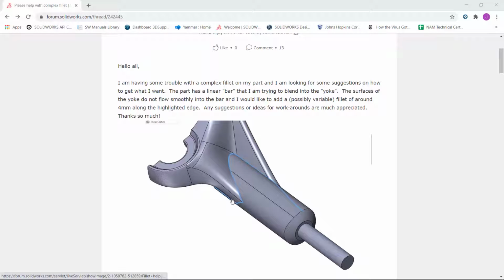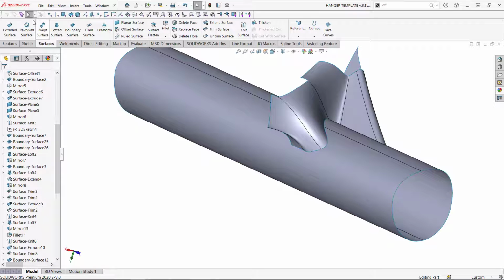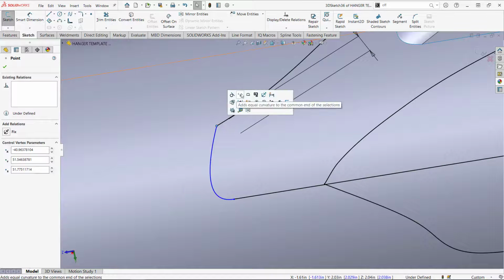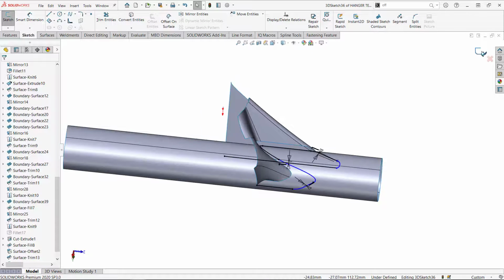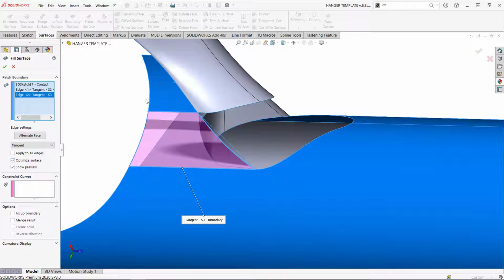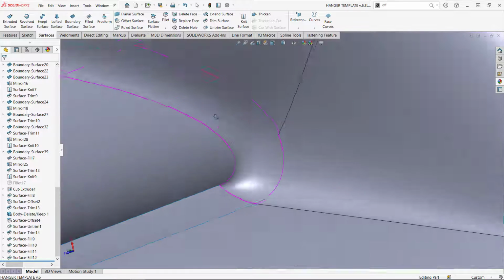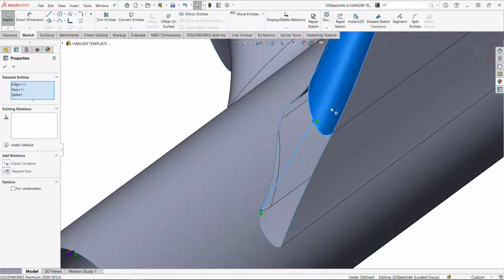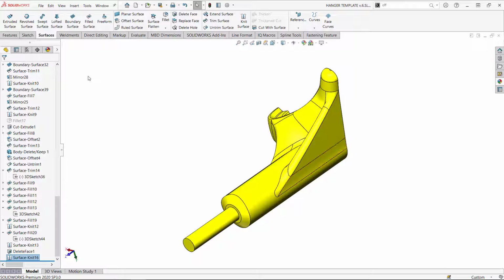Complex Surface Blend - SOLIDWORKS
Creating the scaffolding for complex blends.